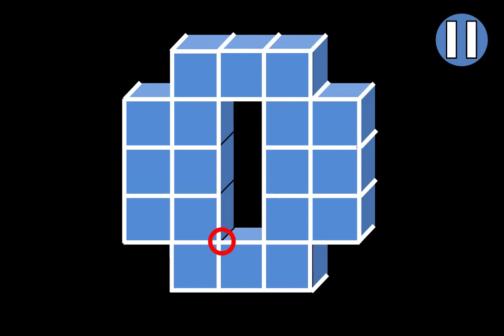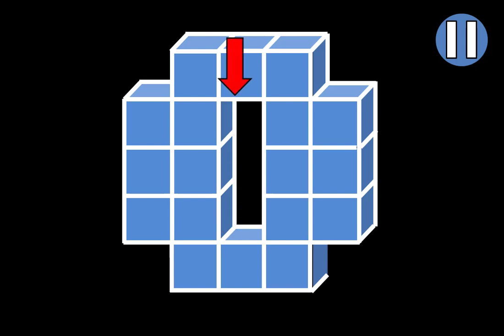Chapter 4 - Lesson 7: Sketching Mystery Structure 3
Now it is your turn to sketch the mystery structure from this chapter.  Get ready to sketch a 3-Dimensional shape.